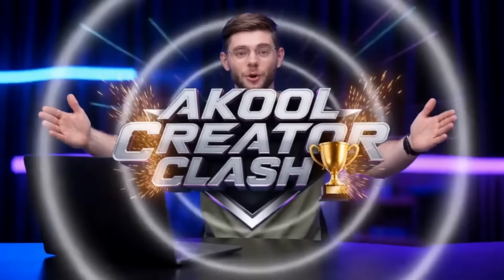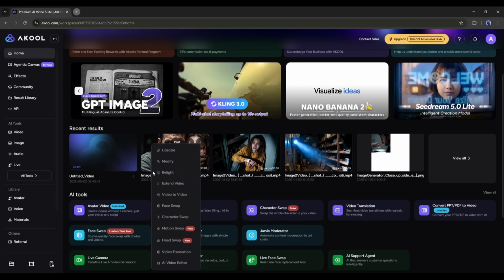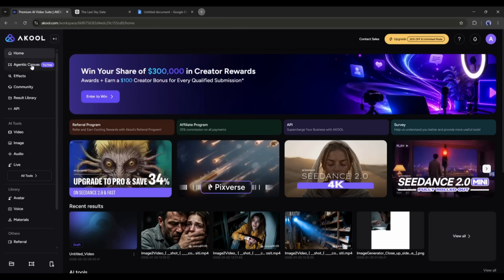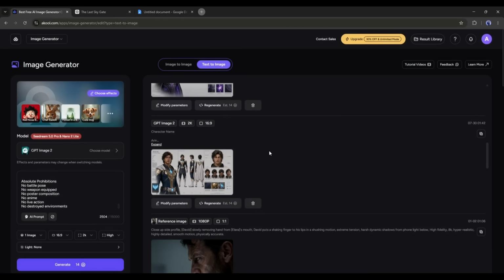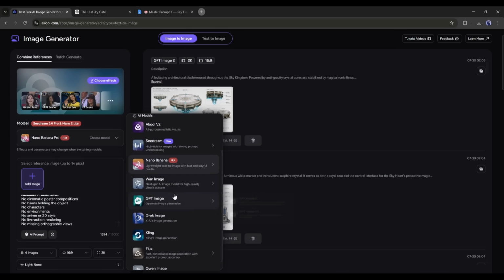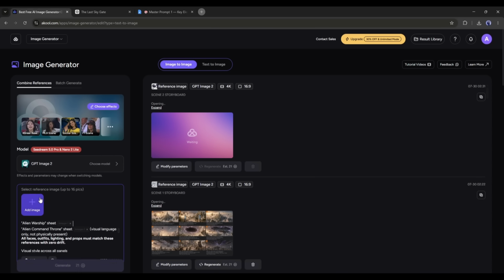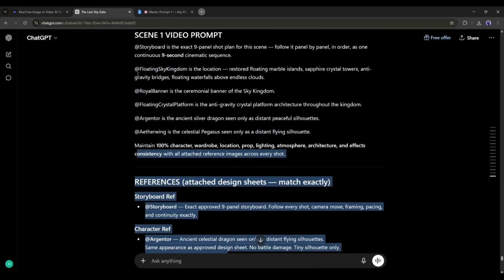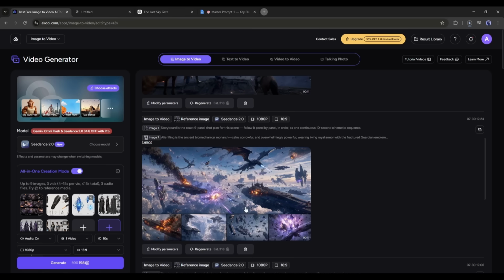NEW LONG AI Video Generator | AI Filmmaking from Storyboard to Video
AI Filmmaking workflow : Make ENTIRE Short Films Using a LONG AI Video Generator | Text & Image to Video. Try To create a complete ai Film we use GPT Image 2.0 and Seedance 2.0 Video Generator. Learn how to create complete AI short films using a LONG AI Video Generator with Complete Workflow tutorial. You'll discover AI Filmmaking, Storyboard to Video AI, Text to Video Generator, Image to video generator, Creator contest, and how to create consistent characters for cinematic results. If you're looking for an AI Video Generator Long workflow, this guide covers everything from script to final AI video. Let's take a look of Make ENTIRE Short Films Using a LONG AI Video Generator | Text & Image to Video. Akool AI is an all in one AI platform for content creation.

🔗 Tools used in this NEW LONG AI Video Generator | AI Filmmaking from Storyboard to Video:

Seedance 2.5 will be available inside Akool AI soon.

Video Breakdown :
00:00 Create AI Short Films with AI: Complete Filmmaking Tutorial
00:28 Akool Creator Contest: Rules & How to Join
01:40 Akool AI Review: All-in-One AI Video Generator Platform
02:55 Generate AI Scripts, Characters & Visuals with One Prompt
03:42 AI Image Generator: Create Cinematic Images from Text Prompts
04:10 Create Consistent AI Characters for Short Films
07:00 Generate Consistent AI Scene Images for Every Shot
07:22 Create AI Storyboards for Professional Filmmaking
08:30 Image to Video with Seedance 2.0 AI Video Generator
09:00 Generate Videos Using Reference Images & Video Inputs
09:30 Text-to-Video AI Generator: Create Cinematic Video Clips
10:13 AI-Generated Video Result with Akool AI
11:02 Final AI Short Film Result
12:06 Submit Your Video to the Akool Creator Contest

What You Will Learn From This Video :
Learn how to create complete AI short films using a LONG AI Video Generator.
Turn your ideas into videos with Text to Video and Image to Video AI tools.
Create consistent characters that stay the same across every scene.
Generate cinematic storyboards and transform them into professional AI videos.
Discover a complete AI Filmmaking workflow from script to final video.
Learn how to use the latest Storyboard to Video AI techniques for faster production.
Build high-quality, long form videos with an advanced AI Video Generator Long workflow.
Master the complete process of creating cinematic AI videos with modern AI tools.
Akool AI is an all in one AI platform for content creation.

Storyboard to Video with the Best LONG AI Video Generator.